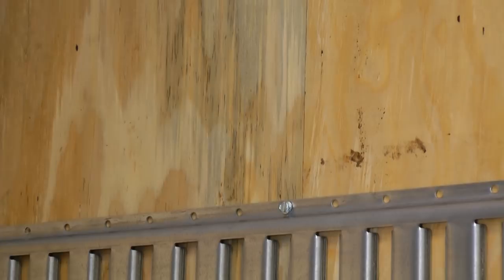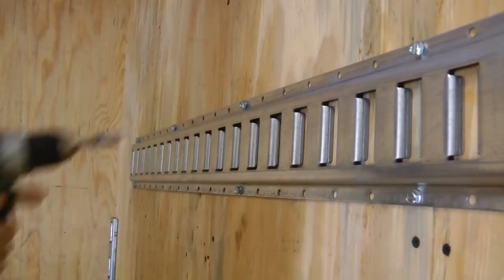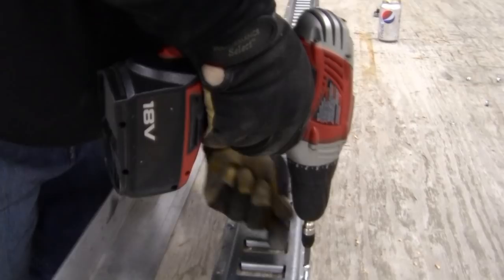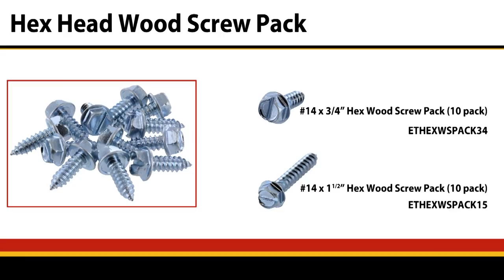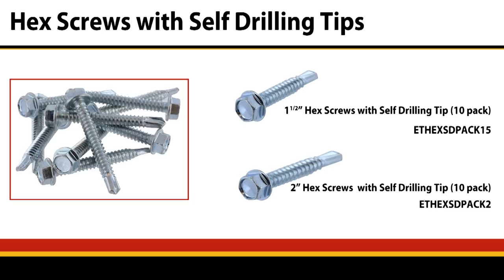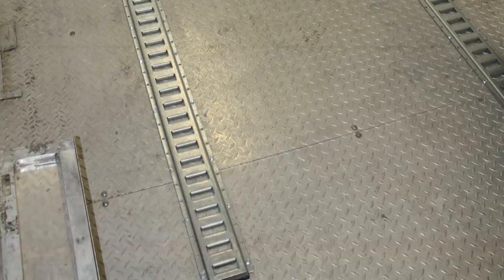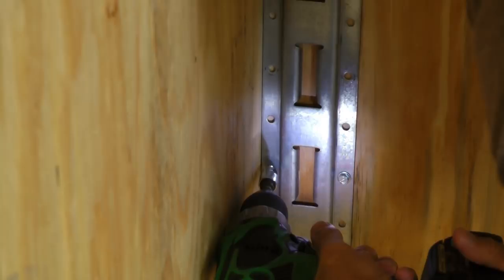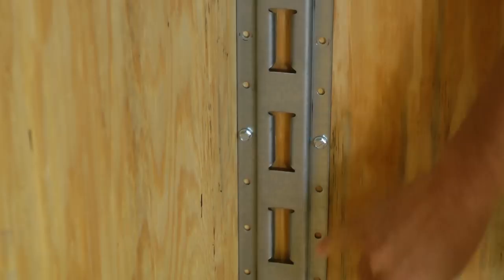E-Track Fasteners | How to Install E-Track in a Trailer with E-Track Screws & Bolts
See what E-Track Fasteners you need for a complete E-Track installment in your trailer, whether on the wall or floor. In this video, we’re explaining where to place fasteners, how many to place, and the different E-Track screws and bolts to choose from. With the right E-Track hardware, you can safely secure cargo in your enclosed trailer or truck, along with E-Track rails and E-Track straps.

E track is made up of high-strength, 12-gauge steel rails that are attached to the walls or floor of an enclosed or flatbed trailer. Depending on the types of loads it will be used to secure, it can be connected using screws, rivets, or even welding.

We carry hardware sets perfect for a number of different installment options (see below).

E-Track screws with self-drilling tips eliminate the need to pre-drill holes in most metal surfaces

Our fastener packs come with nuts and bolts for secure installation through trailer floors

Install E-track in wood with wood screws, either a hex head or Phillips head: